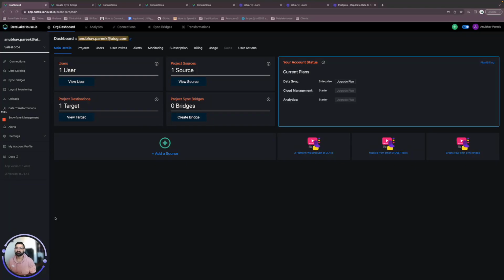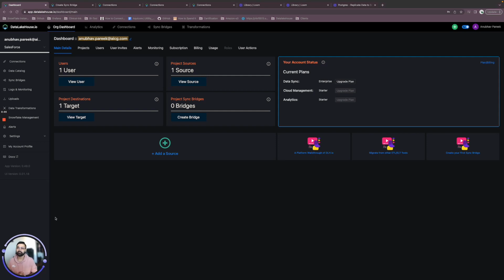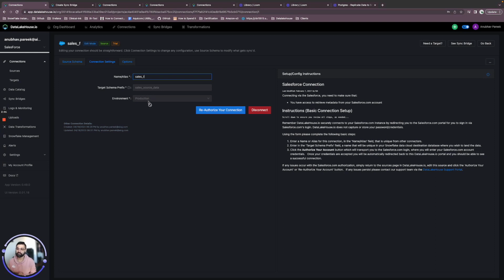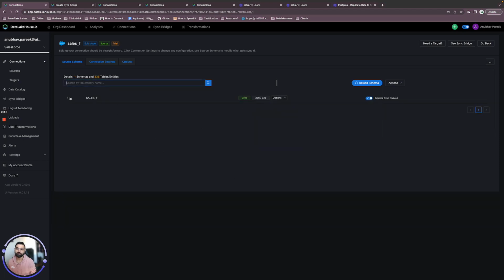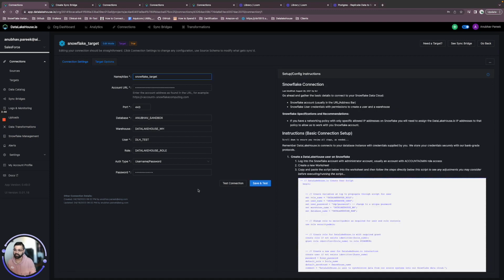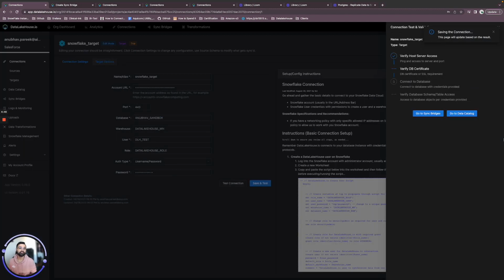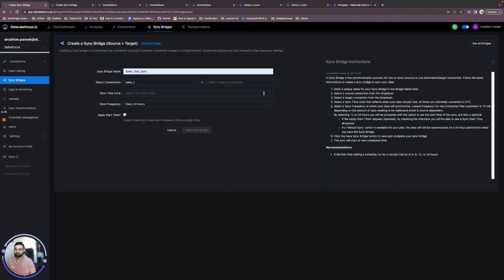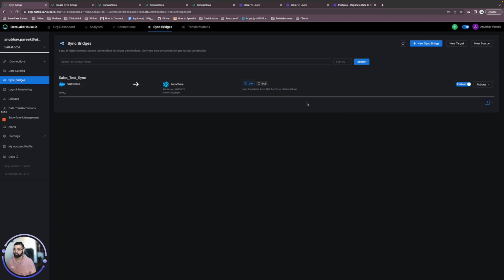Salesforce - How to Replicate Data to Snowflake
This video explains the process of setting up a source connector, target connector and a sync bridge in Datalakehouse.io in order to replicate data from Salesforce source to a target schema in Snowflake.

0:00 Introduction to Datalakehouse.io
1:06 Setting up a Salesforce source connection
3:45 Setting up a Snowflake target connection
5:05 Setting up a Sync Bridge
7:05 Closing Remarks